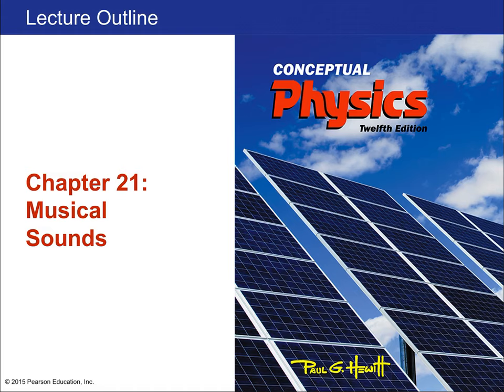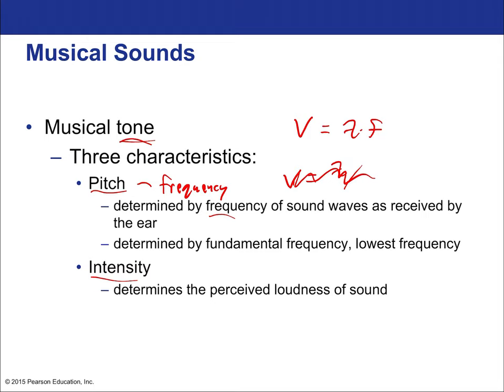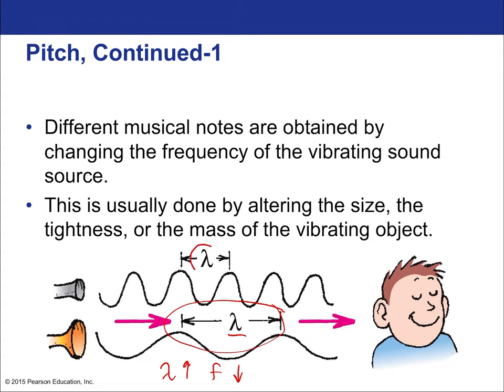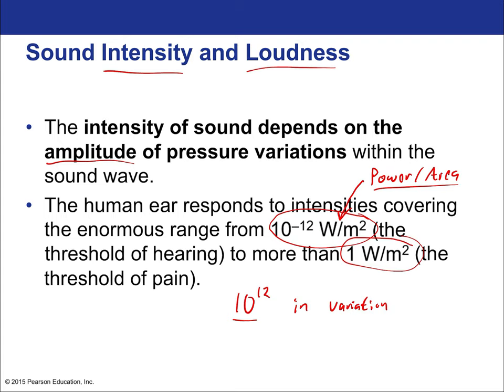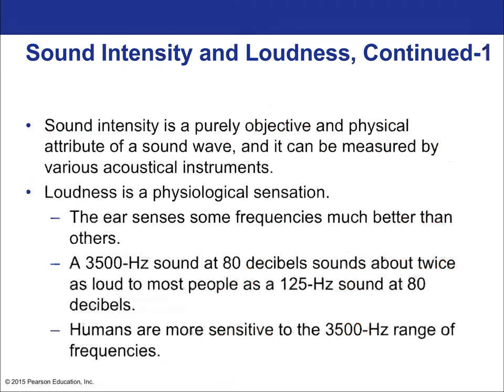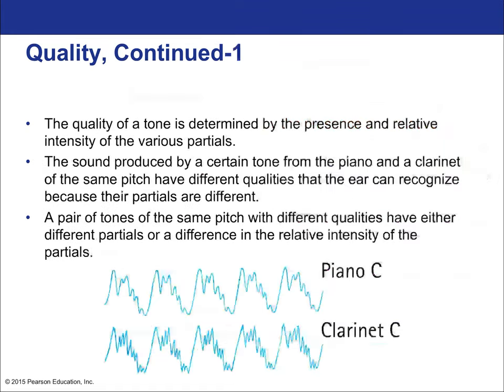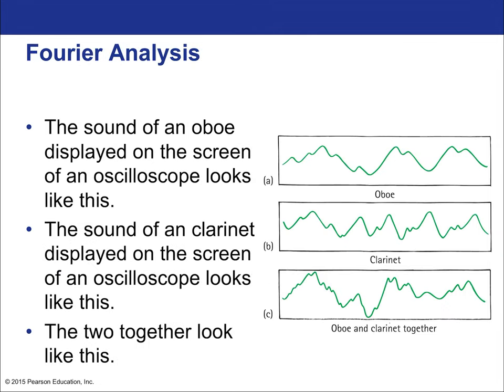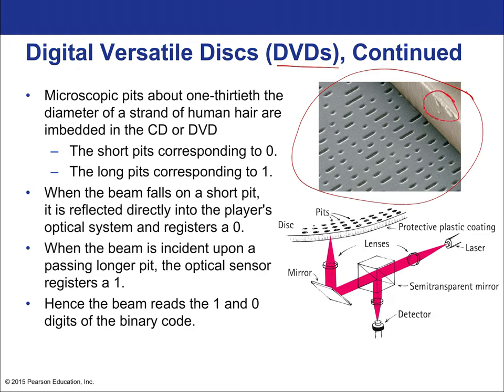Chapter 21 — Musical Sound